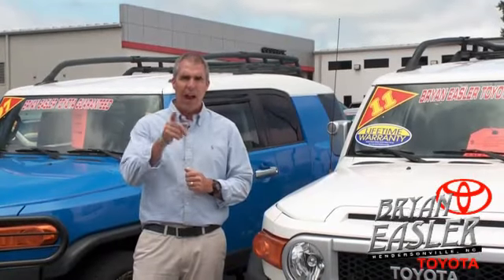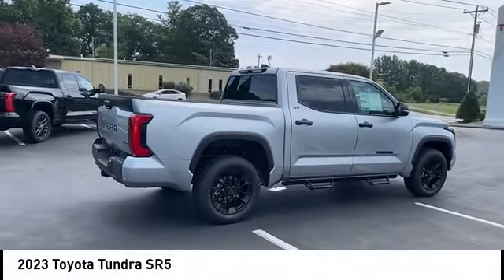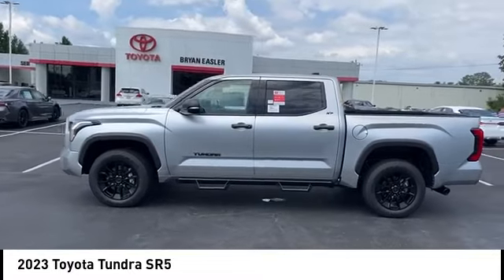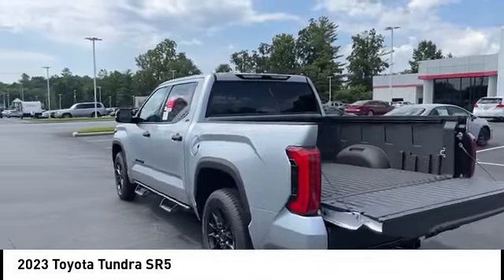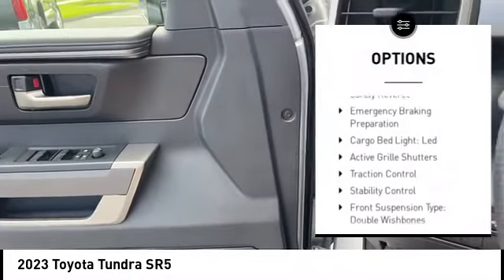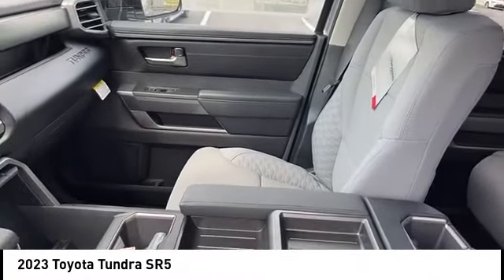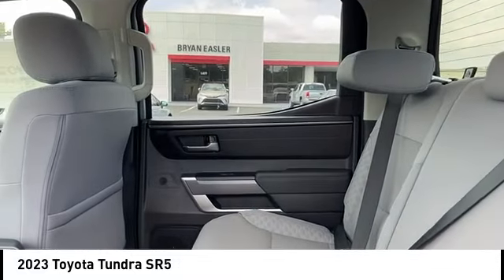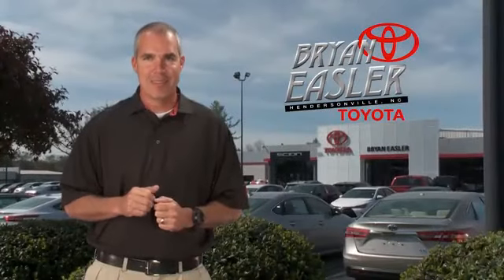2023 Toyota Tundra Hendersonville NC 23T0638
2023 Toyota Tundra SR5

1409 Spartanburg Hwy.

Don't miss this 2023 Toyota Tundra. It's equipped with great features. You'll want to take this vehicle home. Make a great choice today.